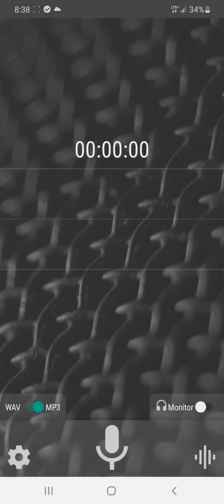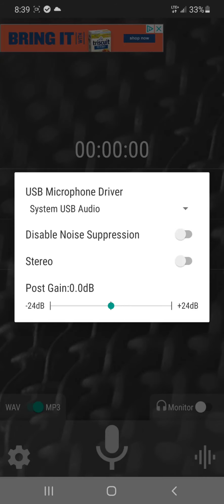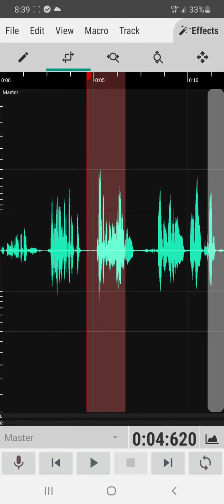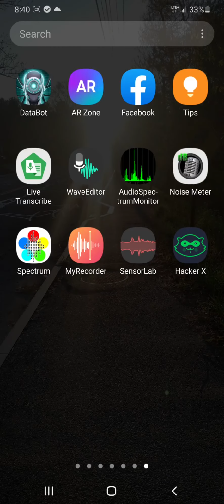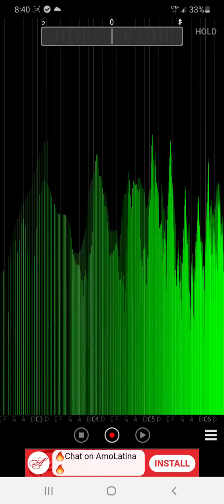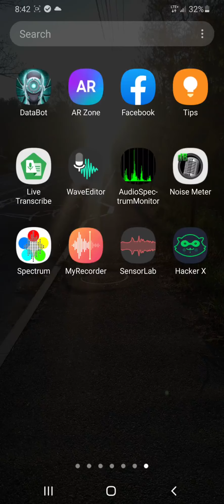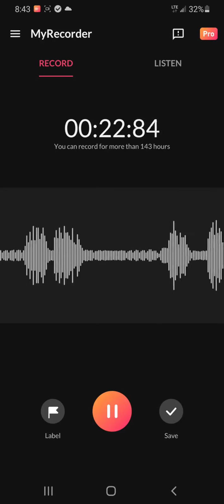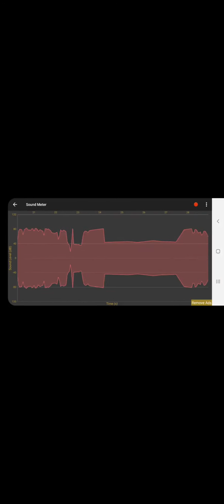B.P.S.I. videos. (3)